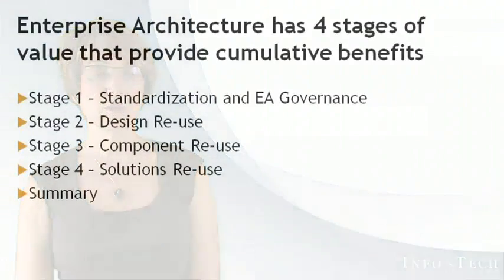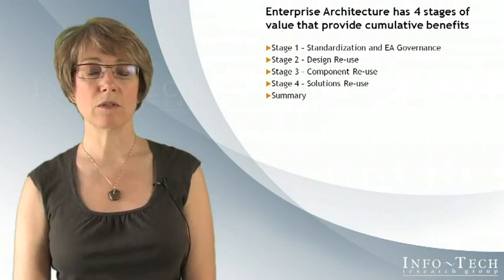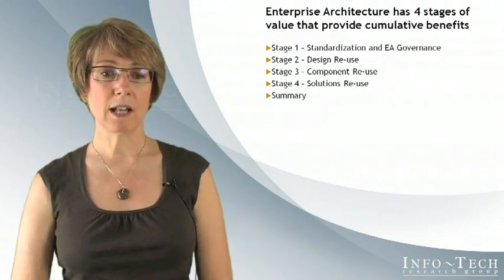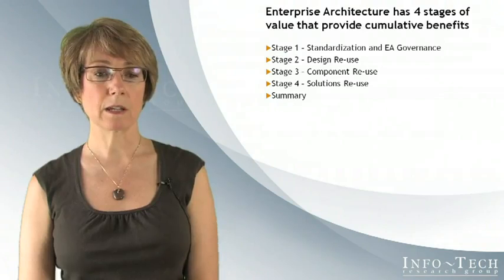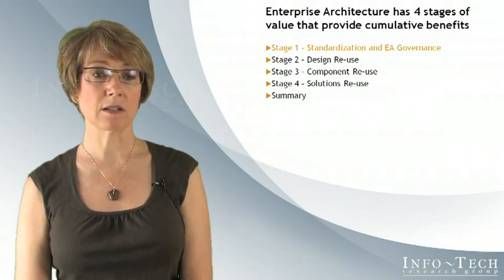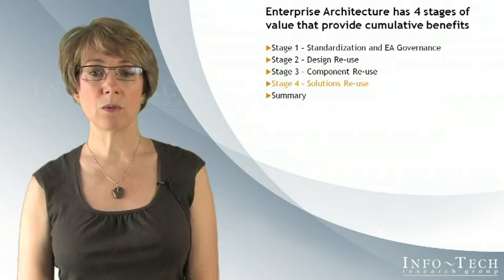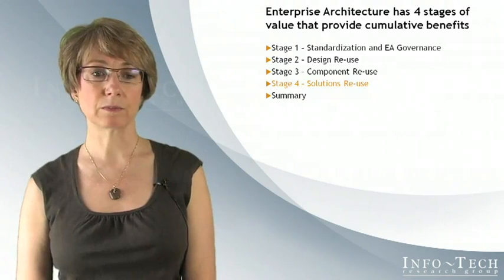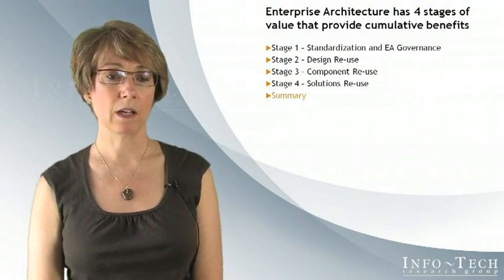Enterprise Architecture Four Stages of Value YouTube